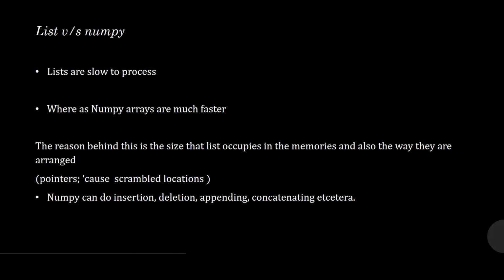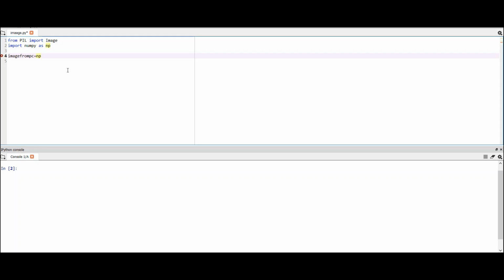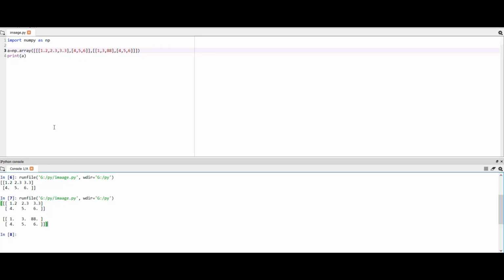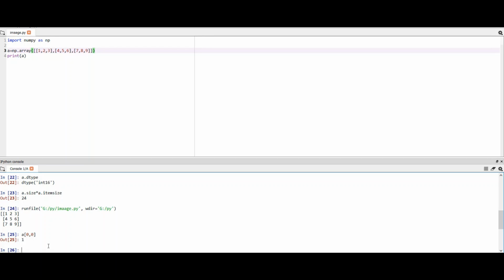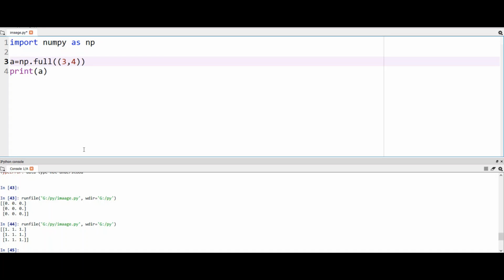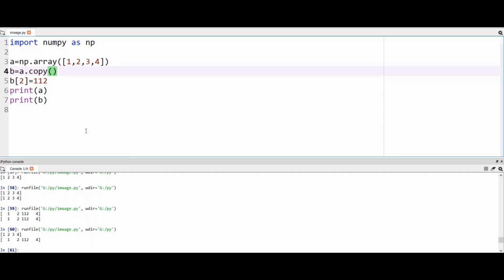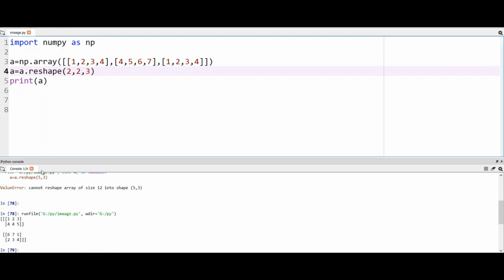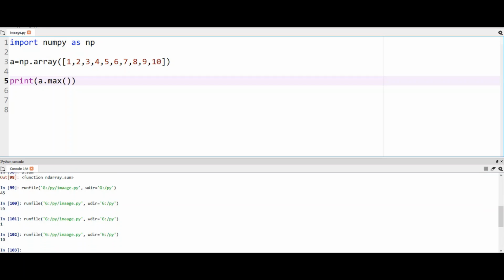Numpy tutorial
Overview of NumPy library. Comparing Numpy arrays and lists. Also, this video covers how to write code with NumPy. From the basics of creating arrays and then building the concepts related to arrays using Numpy.

Scroll down to find the download options for all the Operating Systems